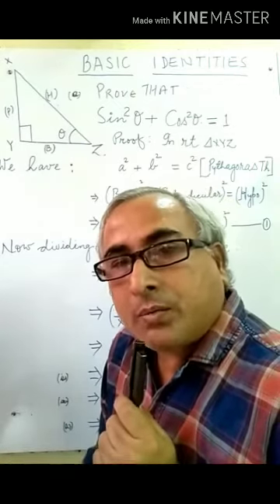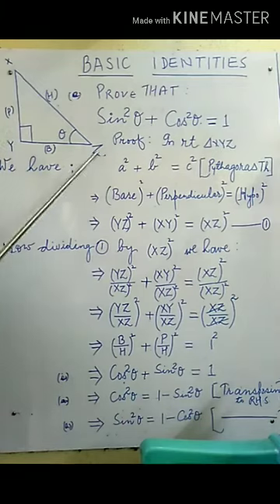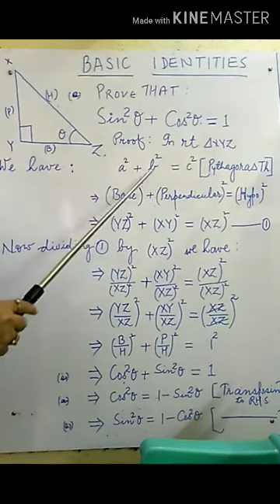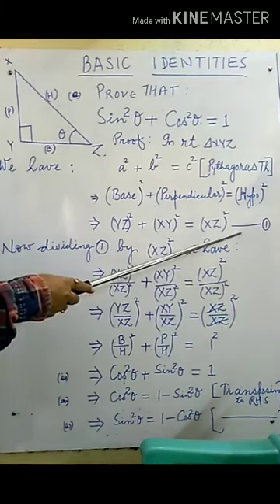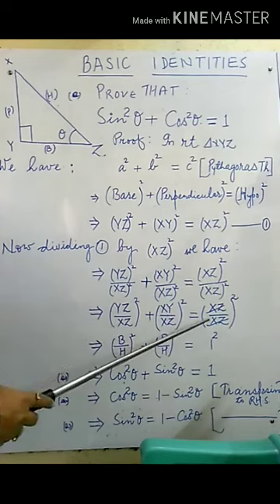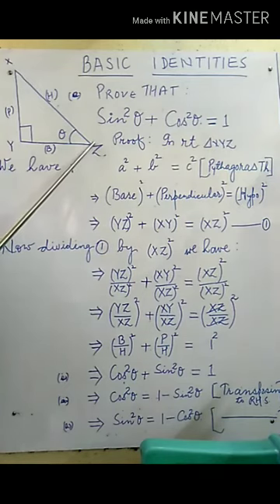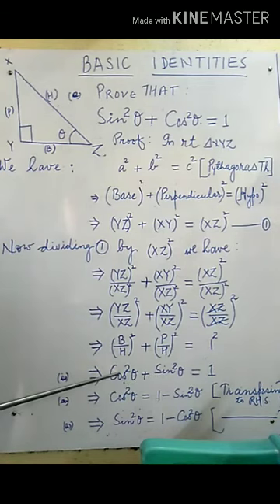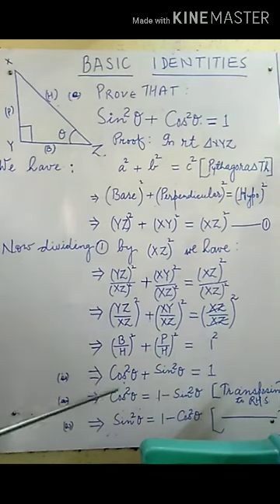10th Trigonometry Basic Identities by Awadhesh Pandey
Identity no -1